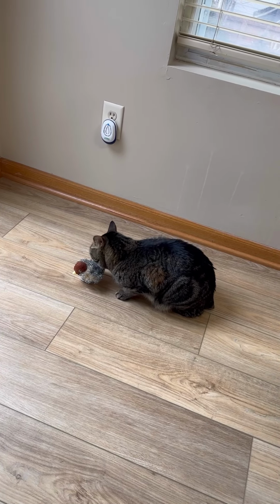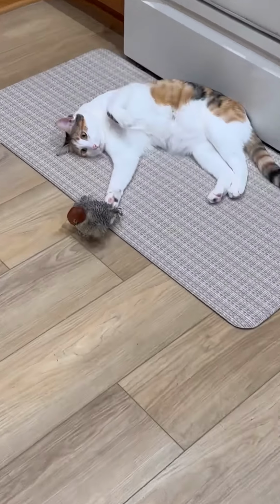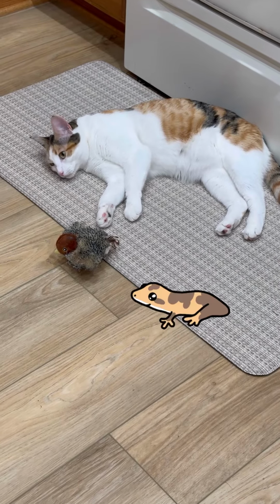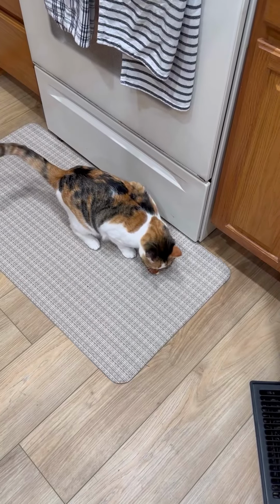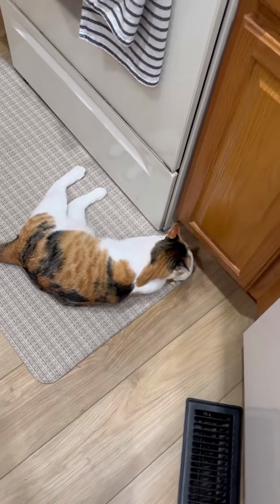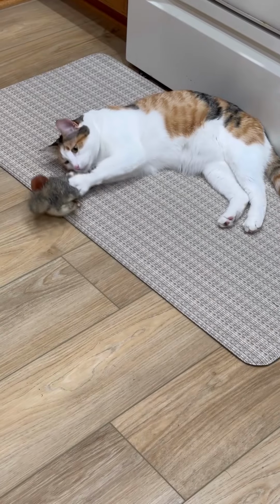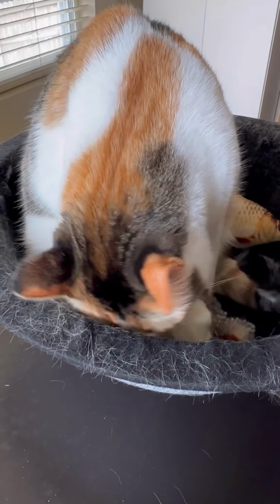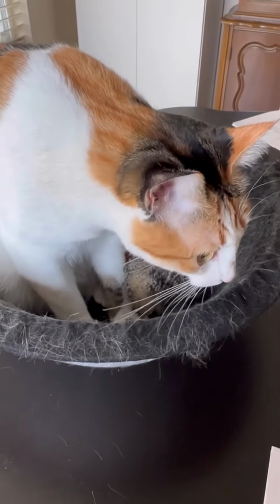THIS is why cats prefer bird toys | Cat Facts PART 53!